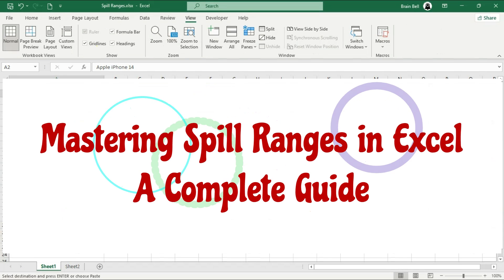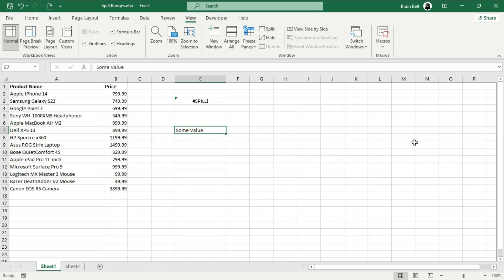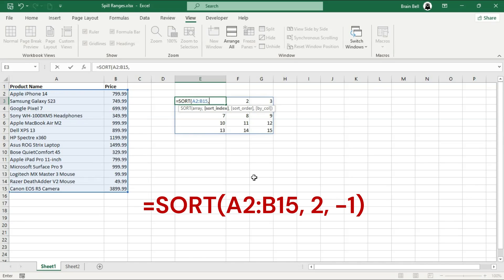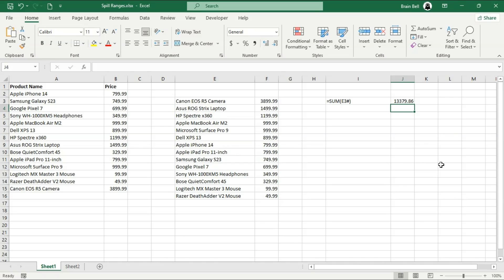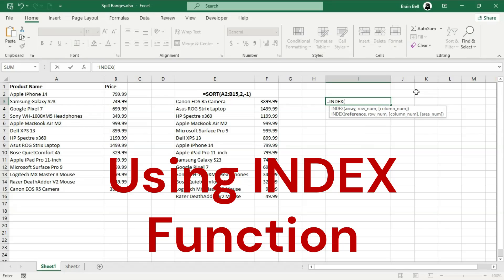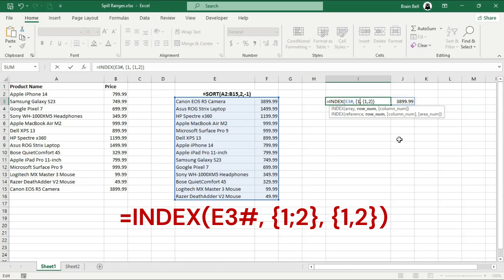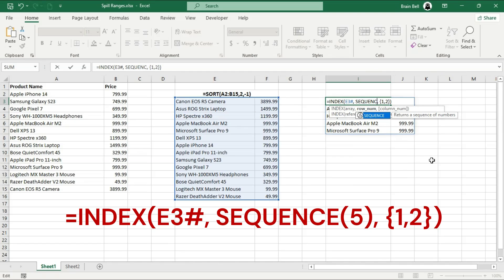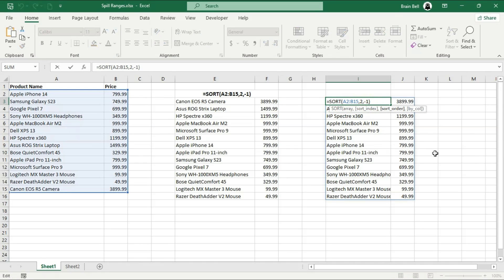Working with Spill Ranges in Excel: Basic to Advanced Techniques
In this Excel tutorial, you'll learn everything about Spill Ranges—a powerful feature for dynamic arrays. We'll cover how to reference and manipulate spill ranges using the INDEX function. You’ll discover how to retrieve specific values, rows, or columns from a spill range, limit results, and even apply Conditional Formatting. Plus, we'll tackle common issues like the SPILL! error and show you how to fix them.

00:00 Introduction to Spill Ranges
00:46 Troubleshooting the SPILL! Error
01:08 Using the SEQUENCE Function
01:42 Applying the SORT Function
02:10 Referencing Spill Ranges with the # Operator
02:28 Applying SUM and COUNT Functions to Spill Ranges
03:17 Formatting Spill Ranges
03:45 Using the INDEX Function to Retrieve Values from a Spill Range
04:02 Retrieving the First Value in the First Column
04:16 Retrieving the First Value in the Second Column
04:26 Extracting Data from the First Two Columns
04:46 Pulling Data from Specific Rows and Columns
05:30 Dynamic Data Retrieval with SEQUENCE and INDEX Functions
06:08 Sorting Data and Limiting Results to the Top 5